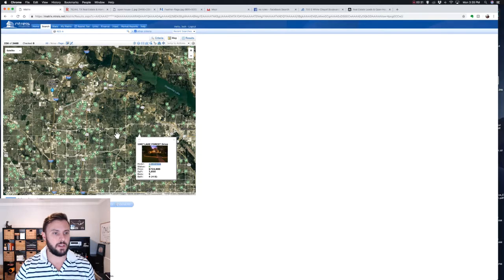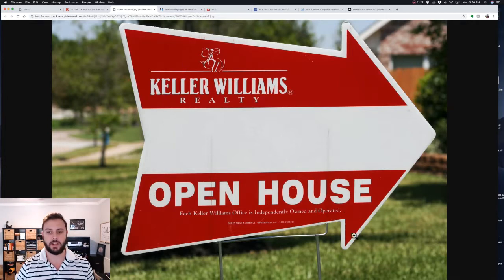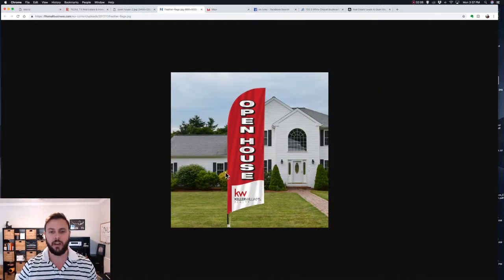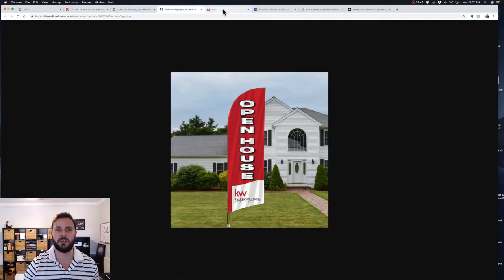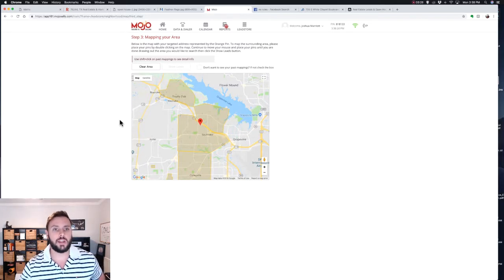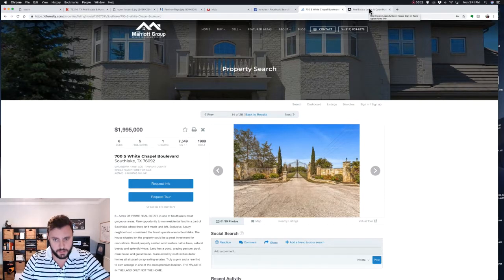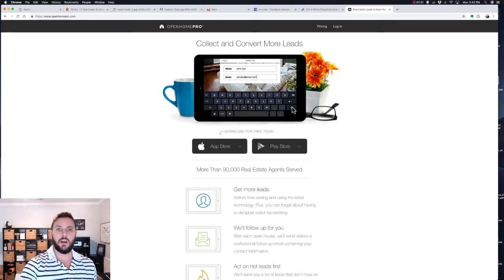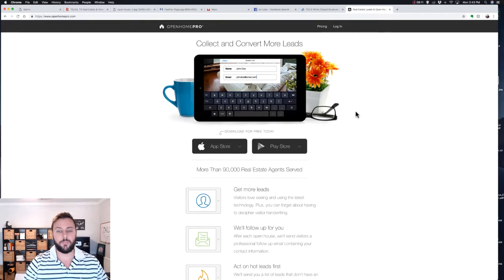Open House Secrets Exposed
Learn how to effectively plan and market an open house to have more people come in the door than you could possibly imagine!

I forgot to mention that if you are hosting an open house at a listing that is not yours make sure the listing agent enters the date and time in the MLS.